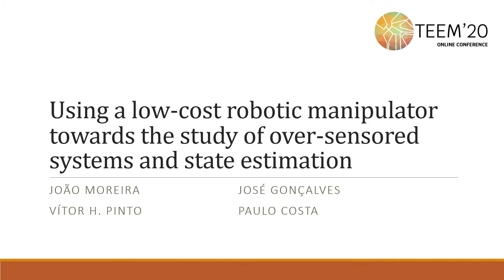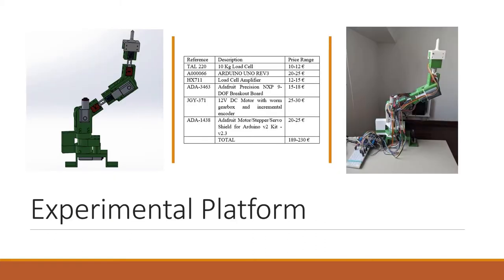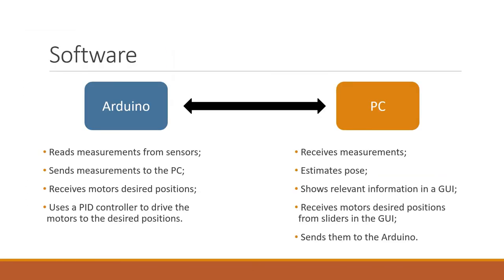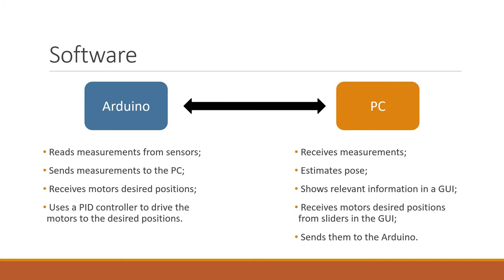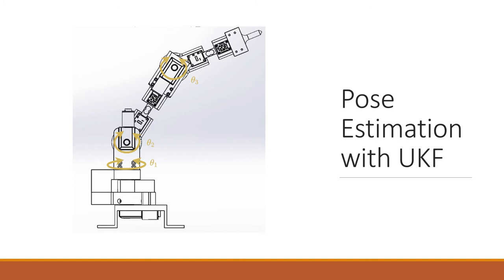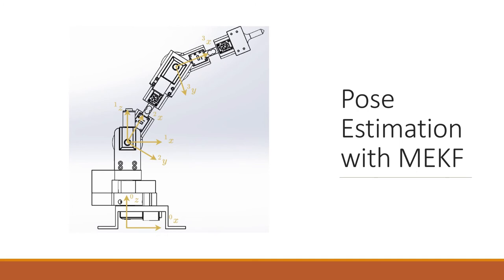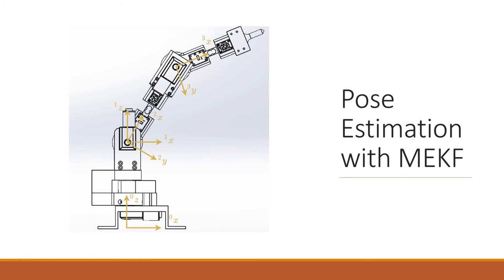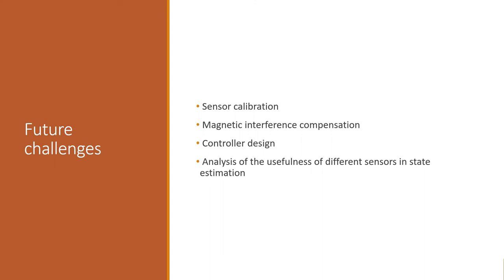Using a low-cost robotic manipulator towards the study of over-sensored systems and state estimation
Authors: João Moreira, Vítor Pinto, José Gonçalves and Paulo Costa

How to cite this work:
Moreira, J., Pinto, V., Gonçalves, J. and Costa, P. (2020). Using a low-cost robotic manipulator towards the study of over-sensored systems and state estimation. In F. J. García-Peñalvo (Eds.), Proceedings of the 8th International Conference on Technological Ecosystems for Enhancing Multiculturality (TEEM 2020) (Salamanca, Spain, October 21-23, 2020)